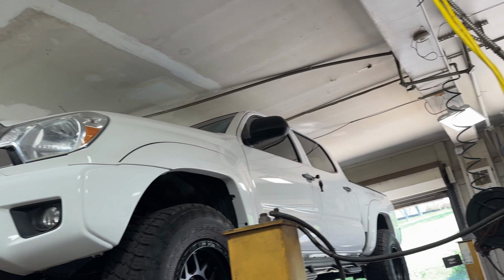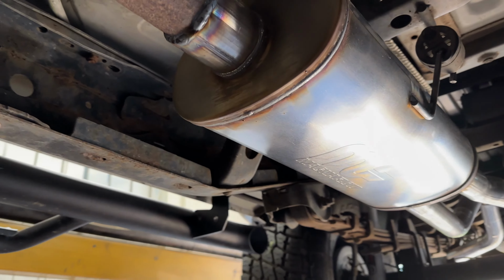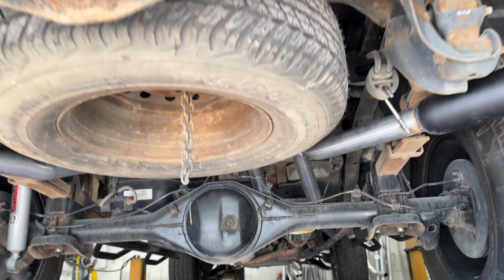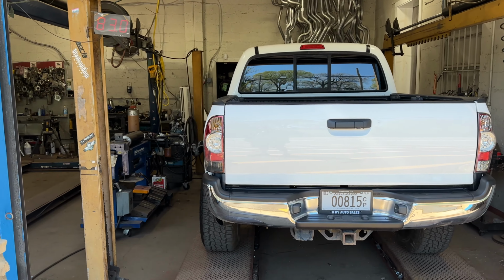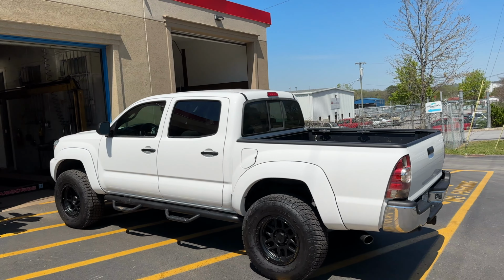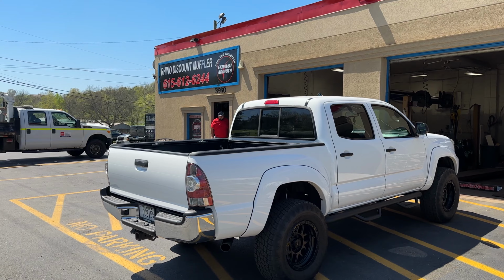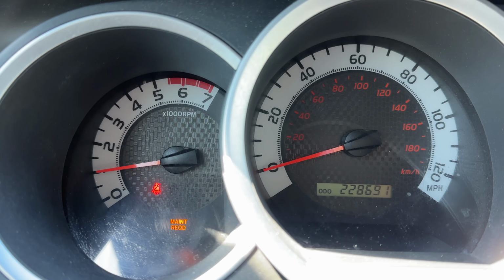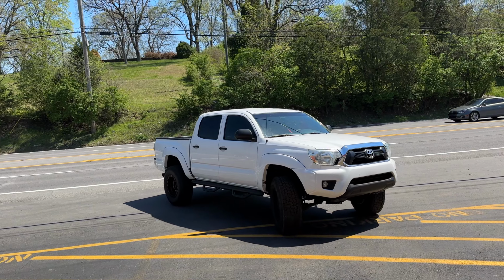2013 Toyota Tacoma 4.0L V6 w/ 18 INCH MAGNAFLOW!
2013 Toyota Tacoma 4.0L V6 w/ 18 INCH MAGNAFLOW!

 0:00 Undercarriage
 1:04 Decibel Reading & Revs
 2:32 Interior Sound
 2:53 Drive Off